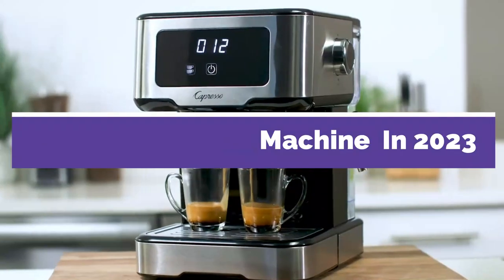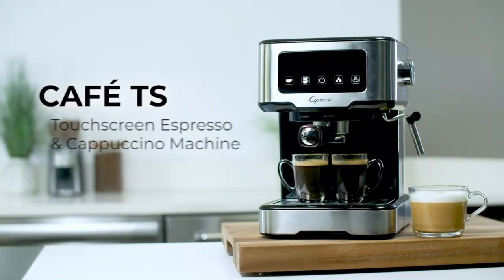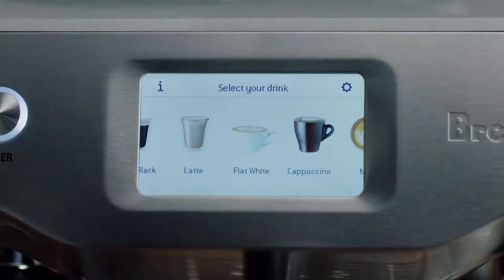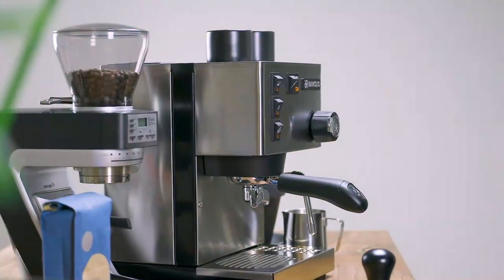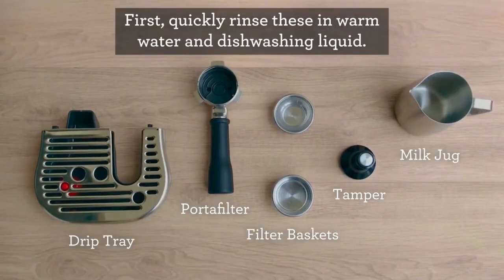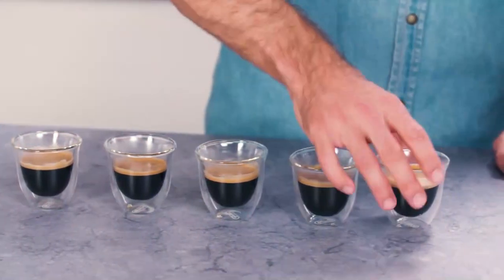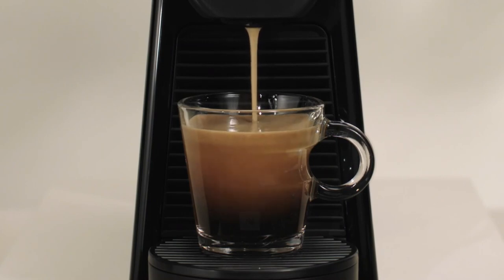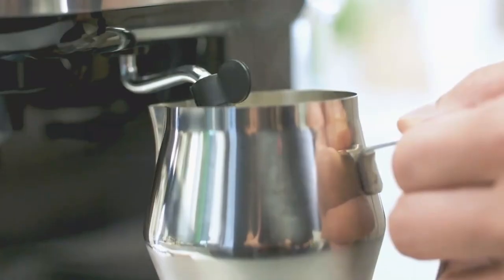Top 6 Best Espresso Machine In 2023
➜ Links to the 6 Best Espresso Machine 2023 we listed in this video:

►Links►

➜ 6- CAPRESSO CAFE TS TOUCSCREEN
➜ 5- BRAVILLA ORACLE TOUCH
➜ 4- RANCILIO SILVIA ESPRESSO MACHINE
➜ 3- BREVILLE BAMBINO PLUS
➜ 2- DELONGHI DEDICA STYLE EC685M
➜ 1- NESPRESSO ESSENZA MINI